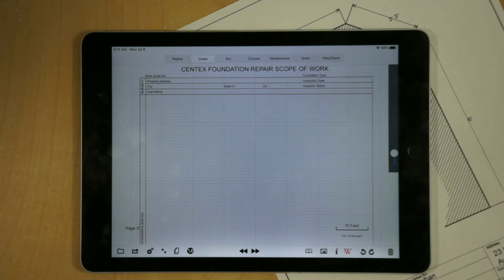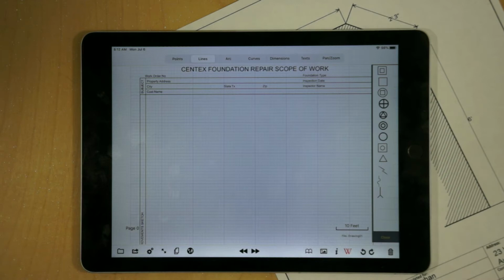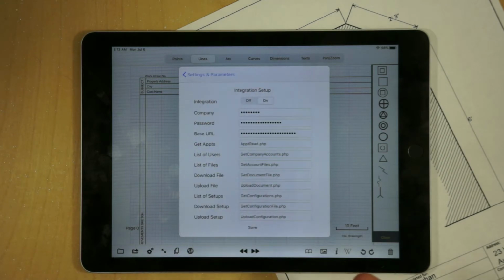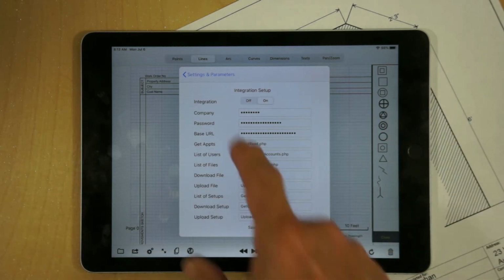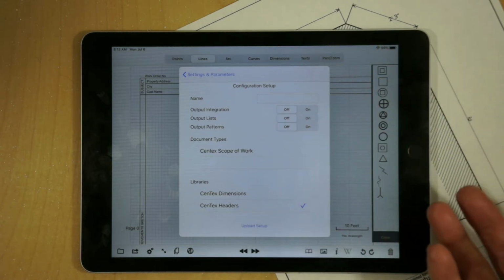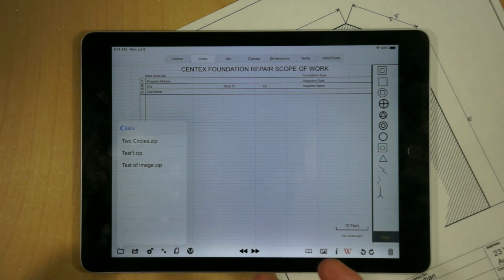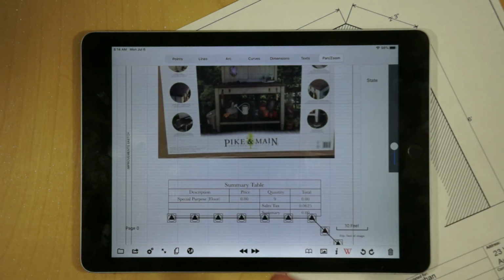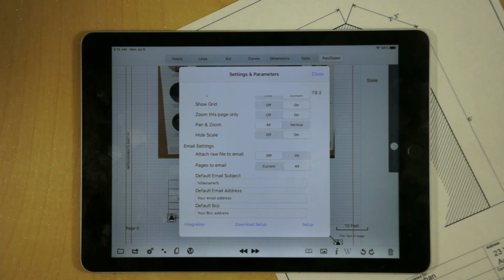Integration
Integration features of GraphPad.